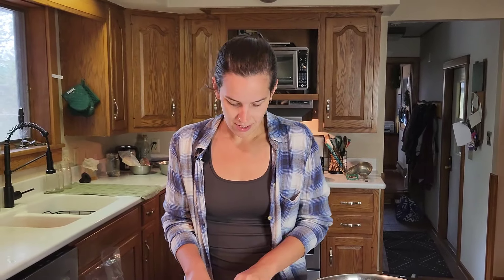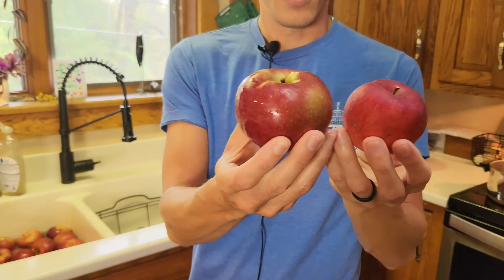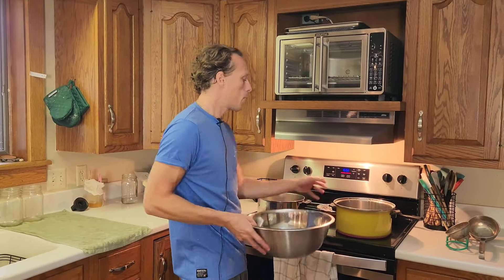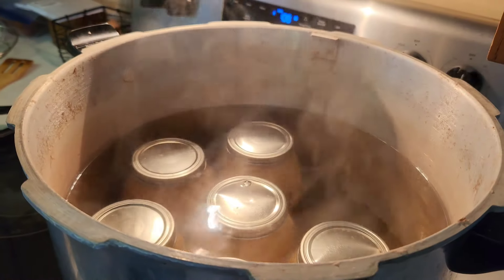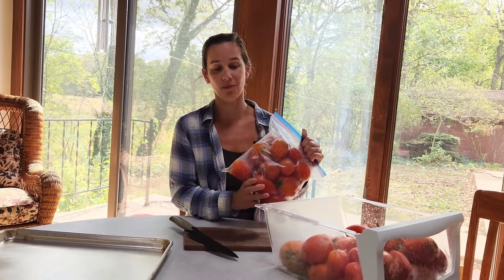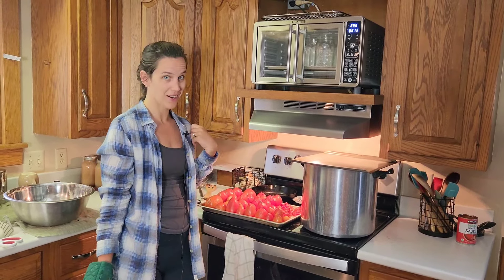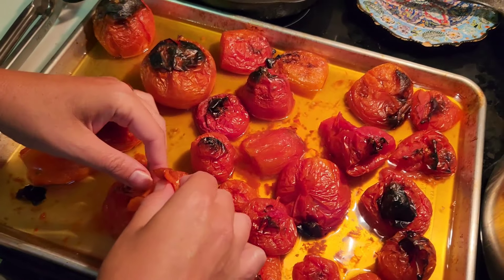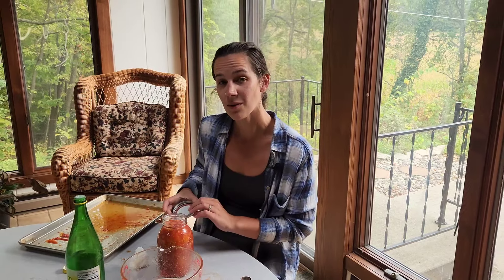Canning Isn't Always Easy (Learn From Our Mistakes)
Today is a day of preserving. We make some mistakes along the way but like always, we learned allot and had fun along the way. Join us in today's covey and see what we got right and the mistakes that were made.